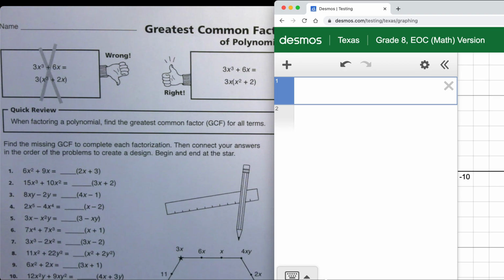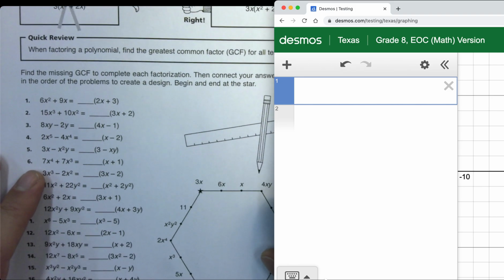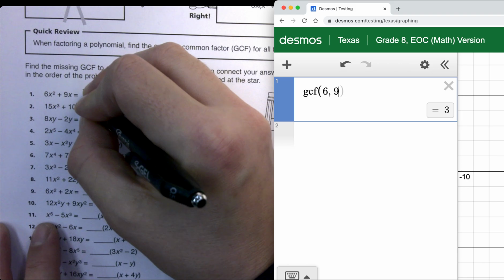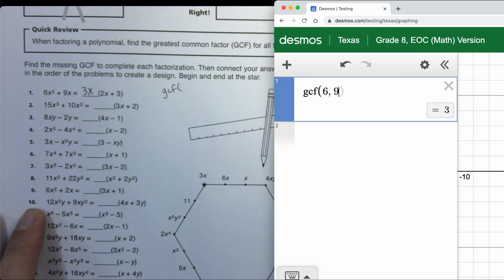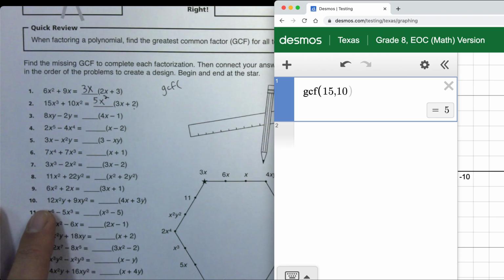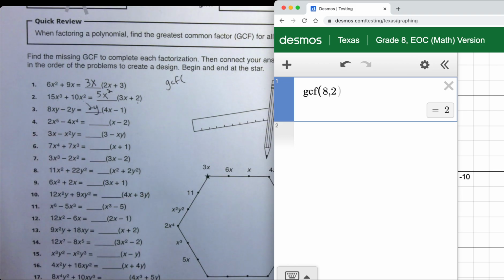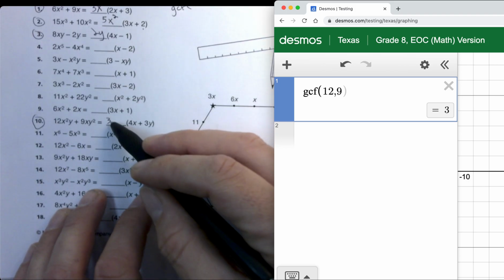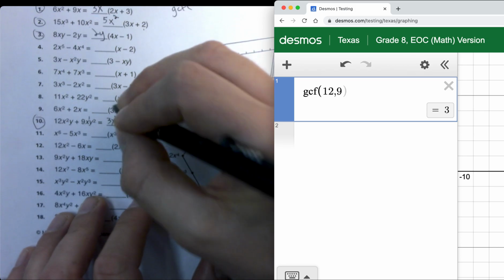Mr. Fee's Nov 2 lesson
Mr. Fee goes over how to calculate the greatest common factor from polynomials